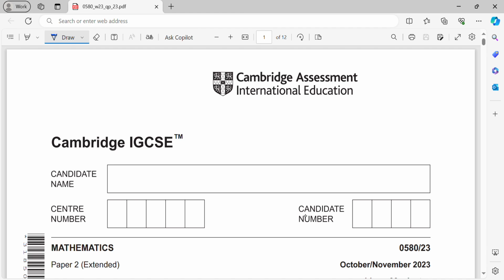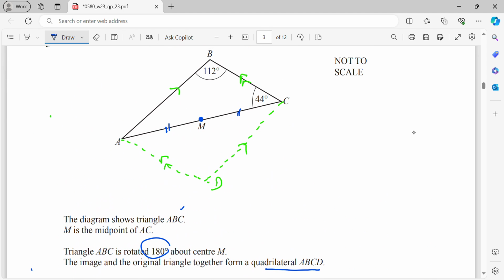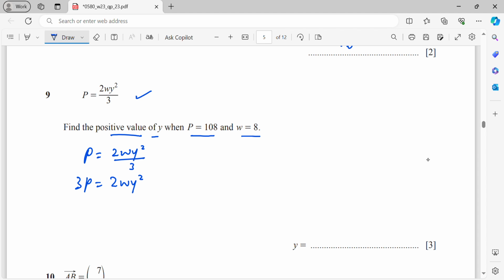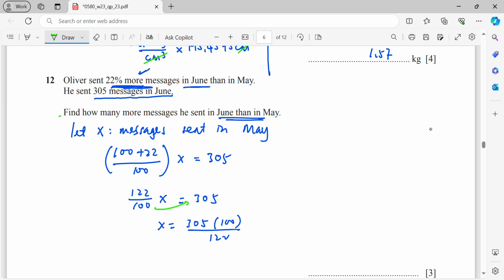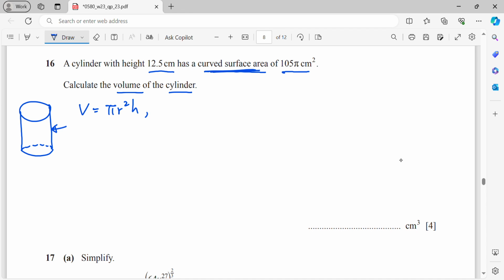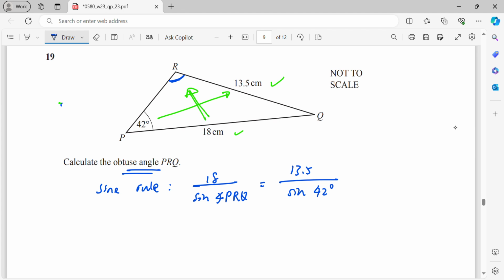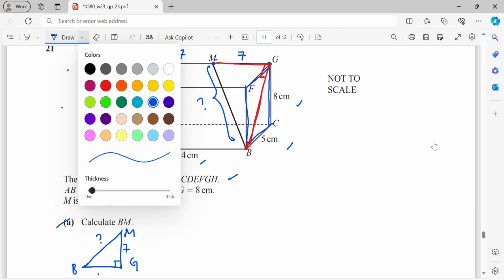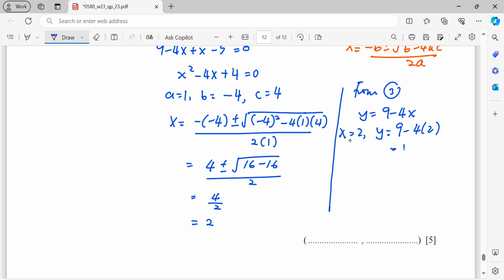Solved CAIE IGCSE Math (Extended) Paper 23 October/November 2023 (0580/23/O/N/2023)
This video shows step by step solution of CAIE IGCSE Mathematics (Extended) Paper 23 for October/November 2023  with Code: 0580/23/O/N/2023.